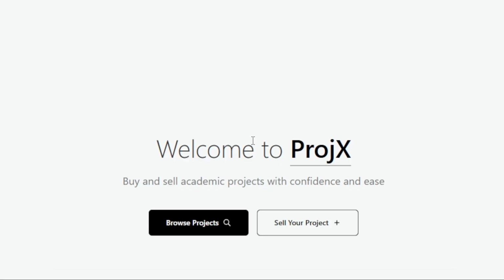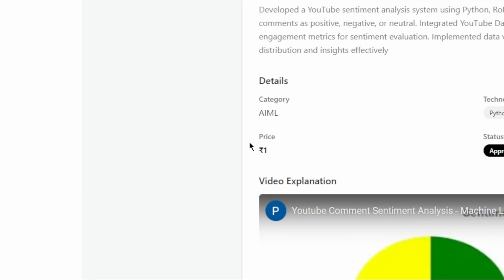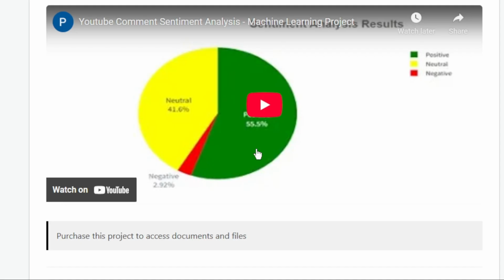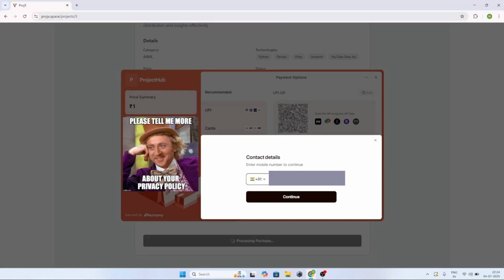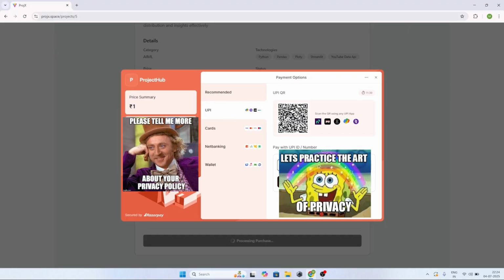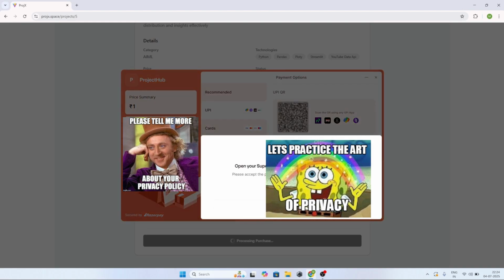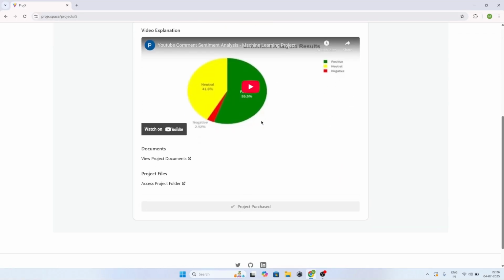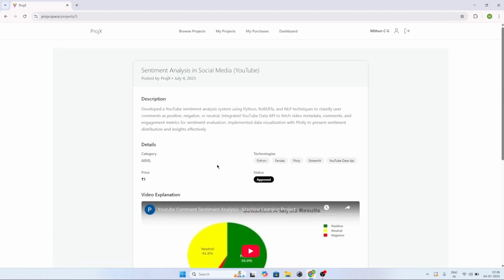How to buy projects on ProjX.space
This video shows Steps on How to buy projects on ProjX.space